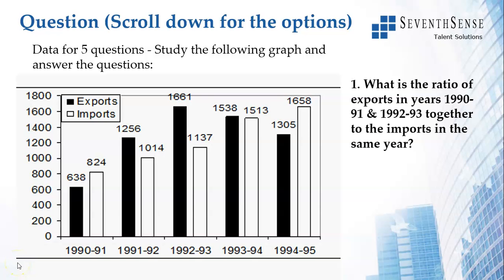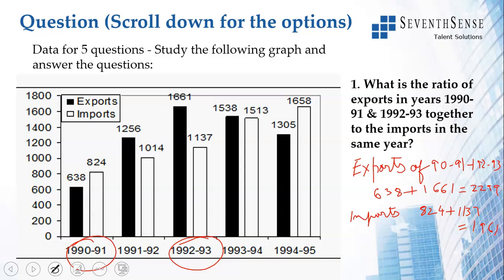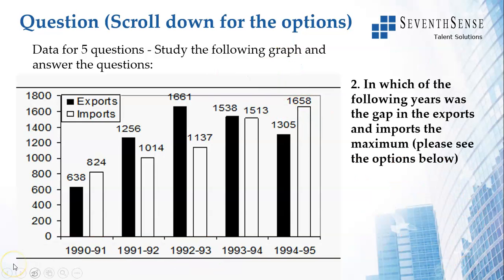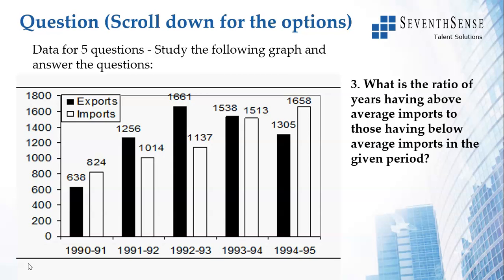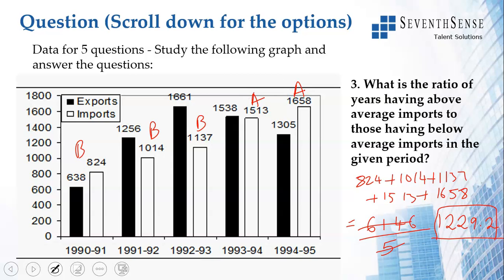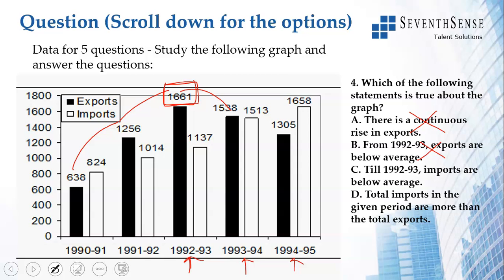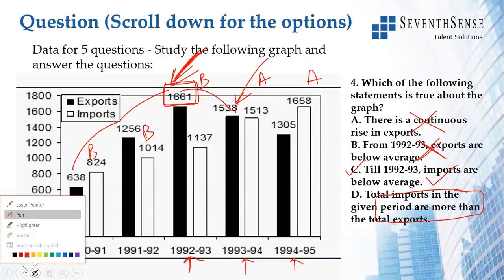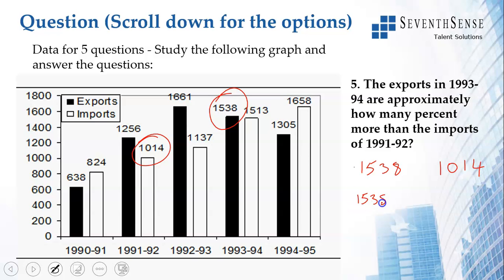Data Interpretation Solution to Questions 016 to 020